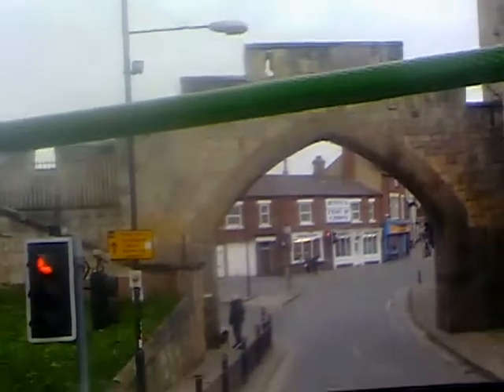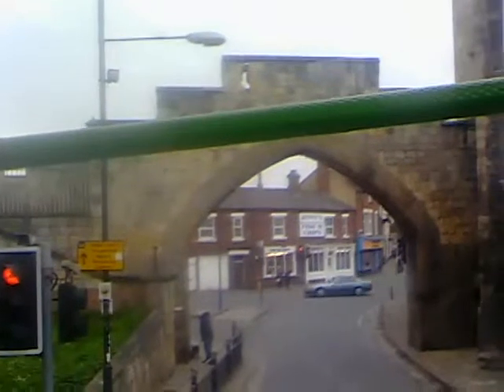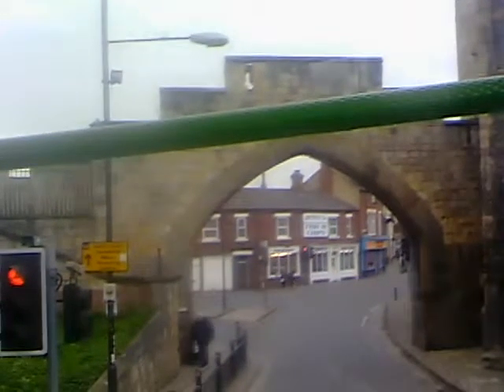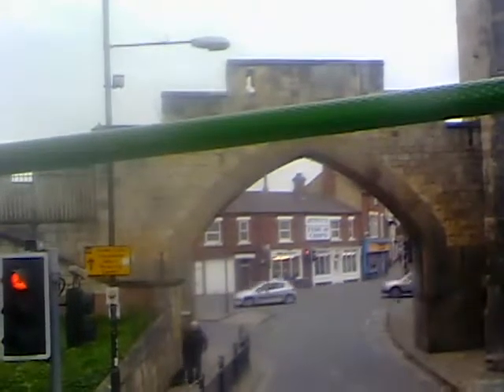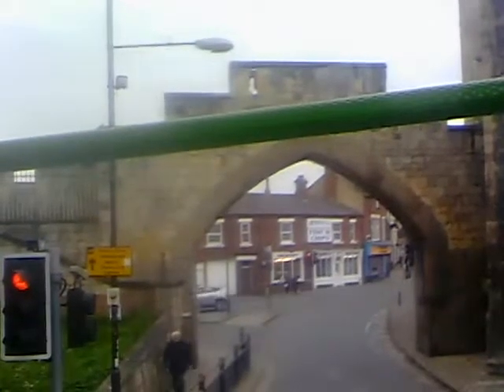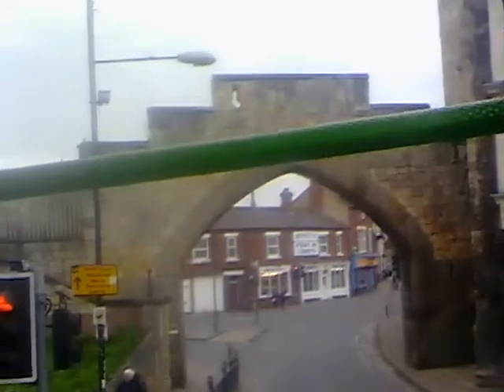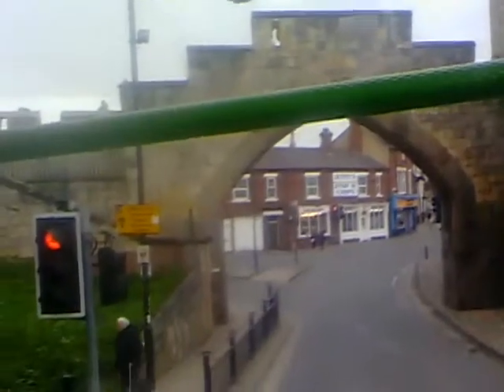York city tour part 4